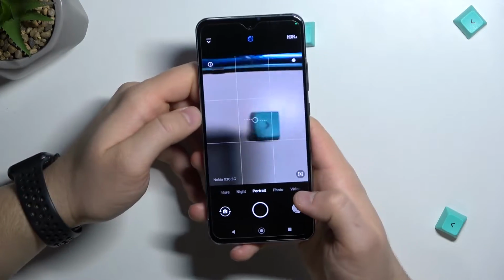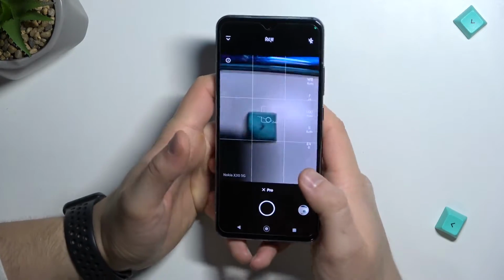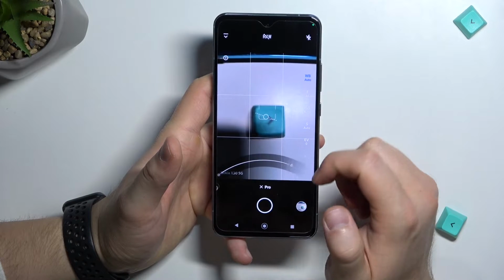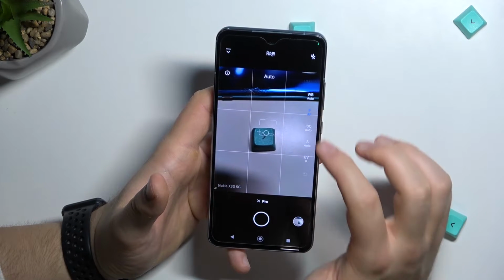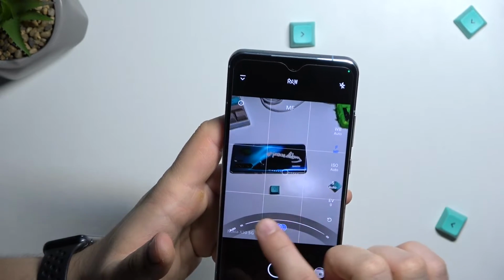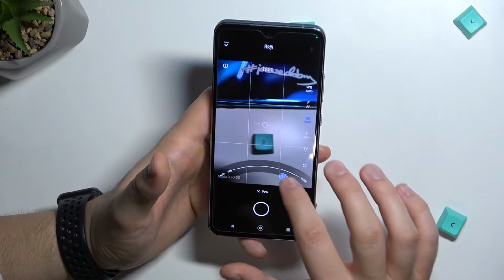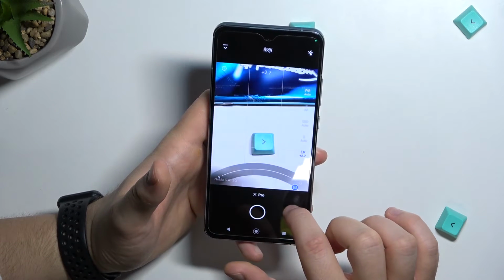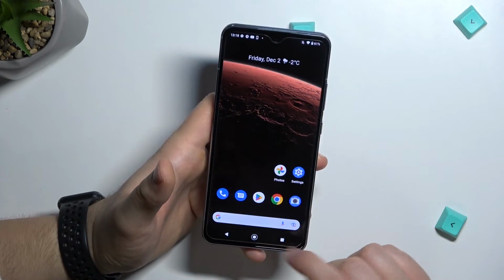How to Use Camera Pro Mode in NOKIA X30 - Camera Advanced Options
If you'd liek to use camera pro mode in your NOKIA X30, then here we are coming with help! In this tutorial we would like to show you how easily you can use camera pro mode. Thanks to advanced options available in the pro mode you'l take photos like a proffessionalist! So let's follow all shown steps and use camera pro mode.